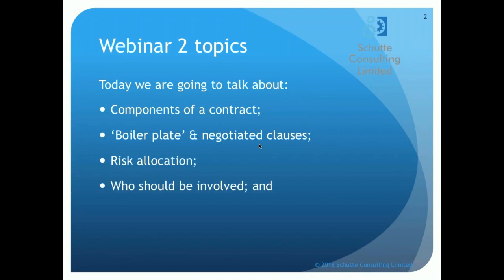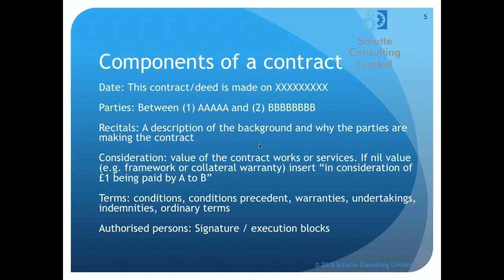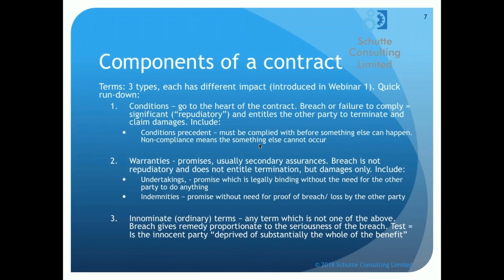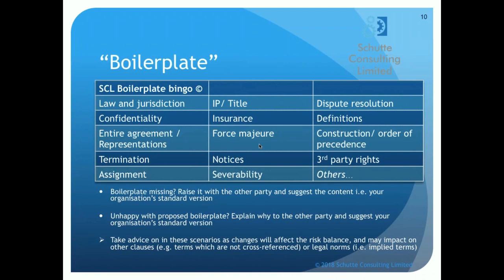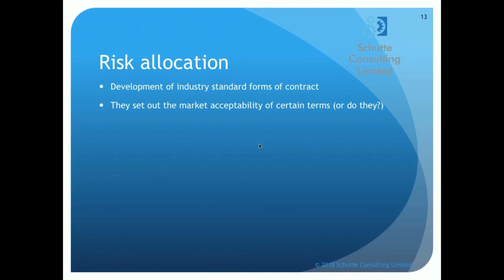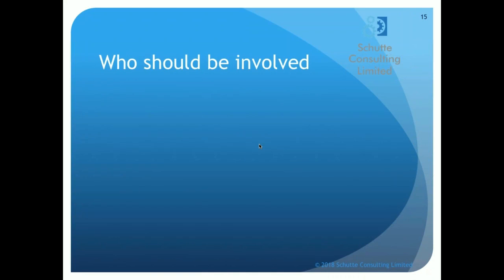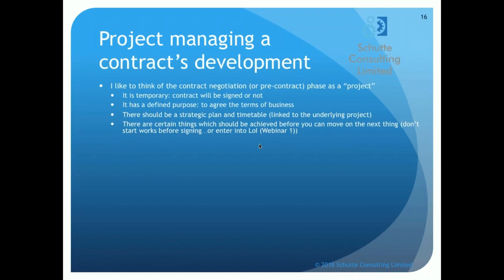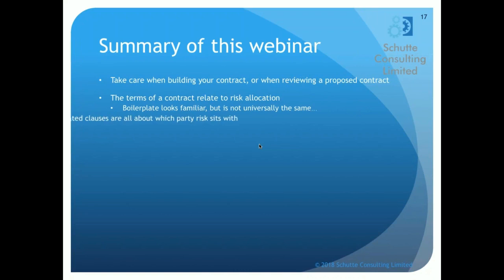Basic Contract Law for PMs webinar Part 2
Basic Contract Law for project managers webinar series: Part 2: Building a contracts
Tuesday 6 March 2018
APM Contracts and Procurement Specific Interest Group (SIG)

presented by Sarah Schütte, Schutte Consulting Limited
hosted by Dr Jon Broome, Contracts and Procurement SIG Deputy Chair

Content description:
Most projects involve contracts with external providers or suppliers of good and services. Those taking on the role of project managers therefore need to know and understand the basics of contract law in order to be effective and avoid risks being ‘gotchas’!

Most projects involve buying something from an external provider. This can range from ‘off the shelf’ widgets to complex contracts for multi-million packages.

Regardless, if you don’t know the basics of contract law, both in the procurement and ‘in-contract’ management phase, you can inadvertently put your organisation at significant commercial risk. On the other hand, if both parties clearly articulate and understand their legal and contractual obligations, then the project is far more likely to be a success.

What does this mean? Having a basic knowledge of contract law is an essential pre-requisite for an effective project manager!

This second webinar dealt with the issue of building a contract.
It covered the components of a contract; ‘boiler plate’ & negotiated clauses; risk allocation; who should be involved and project managing a contract’s development.